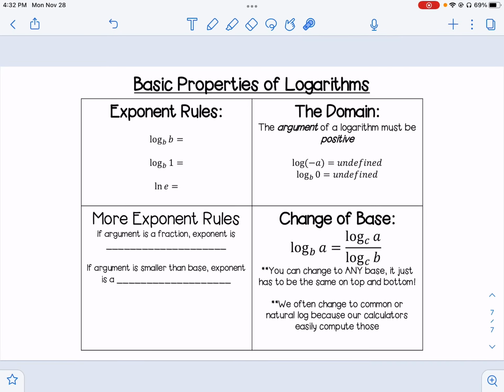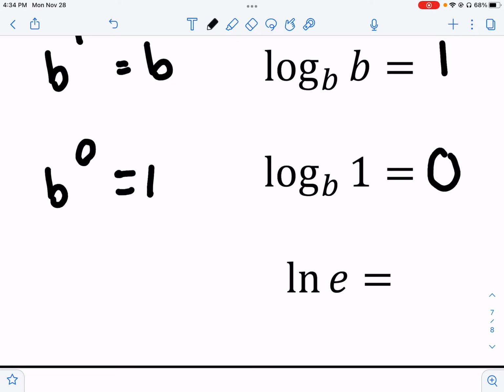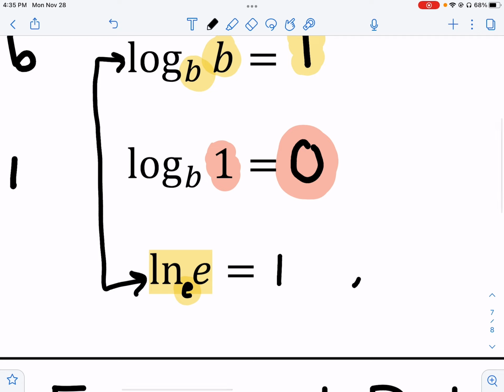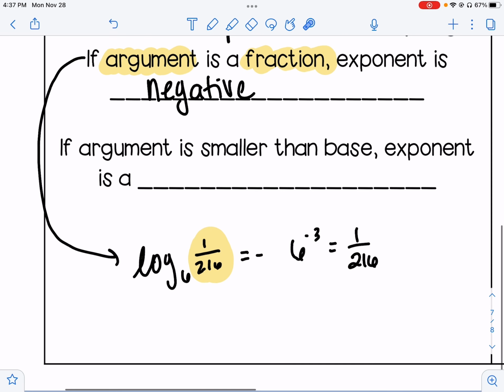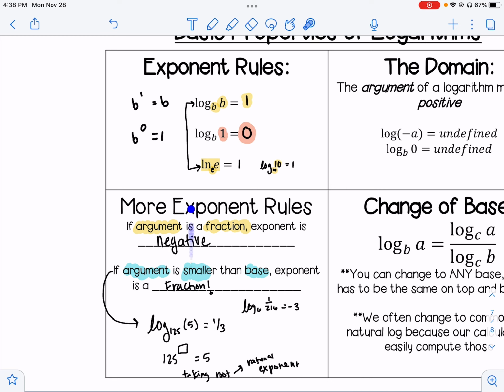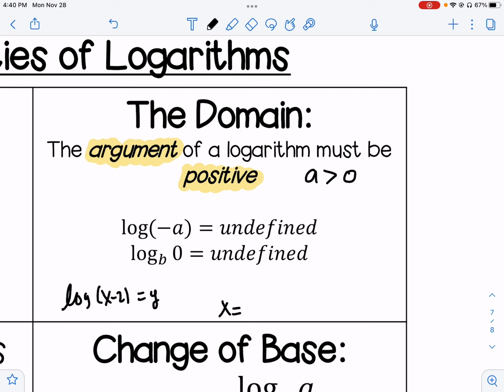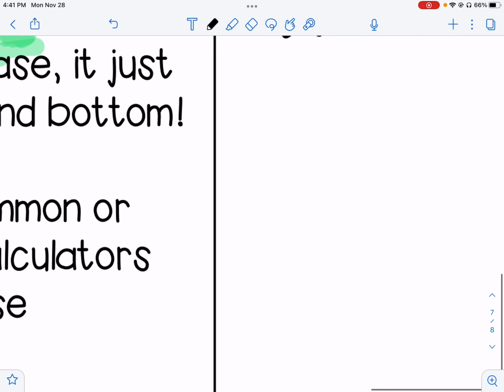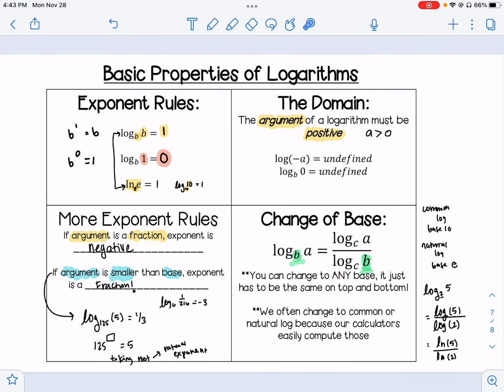Logarithm Tips & Tricks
Here is some helpful information and must-know information to be successful with logarithms!